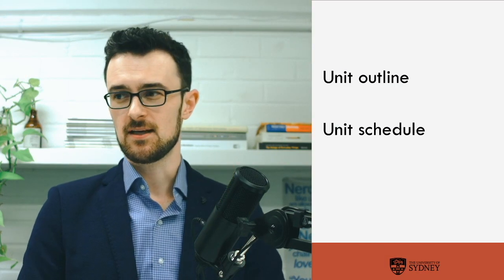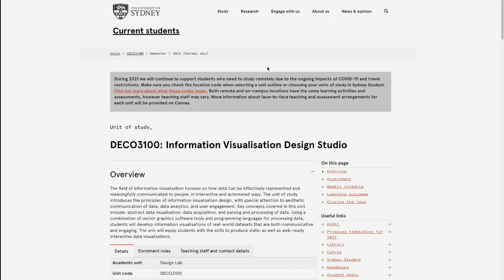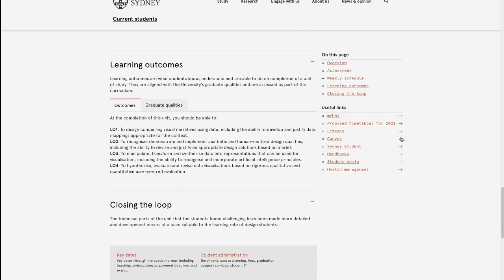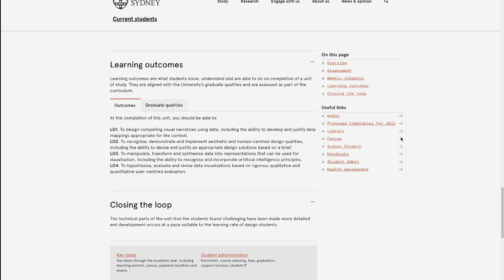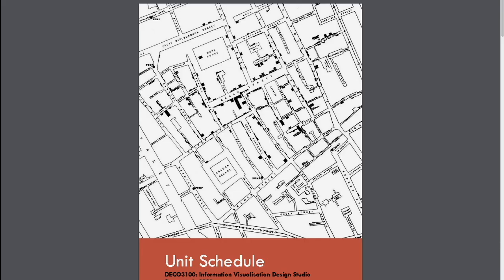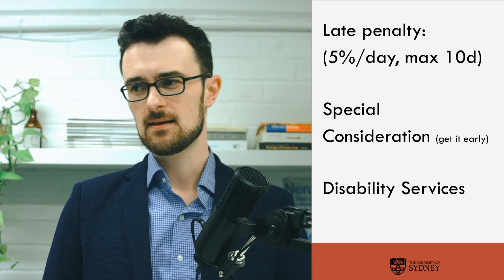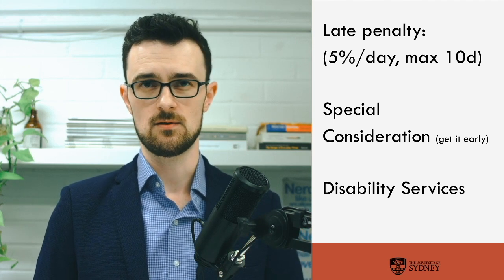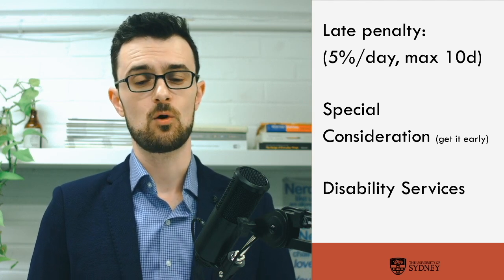Lecture 1.2: Policies and Procedures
This is part two of week one of the University of Sydney course DECO3100: Information Visualisation Design Studio, 2022 Edition.